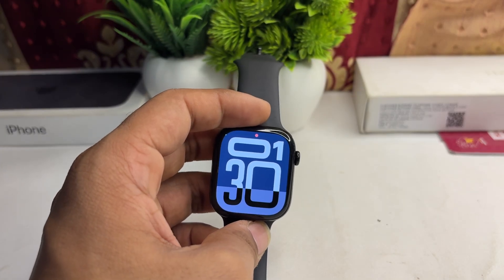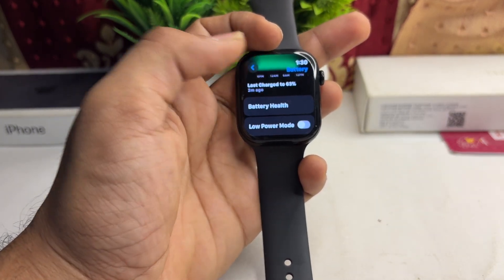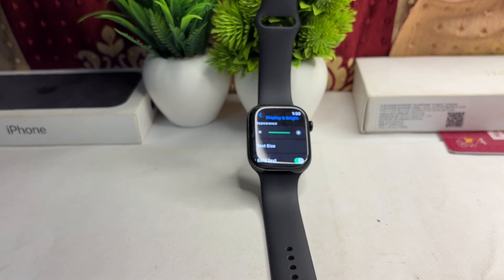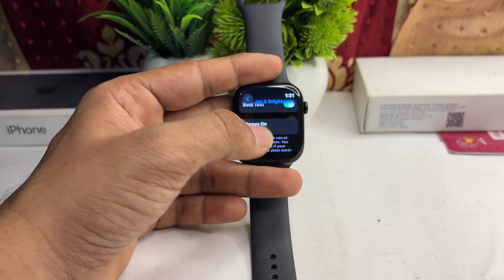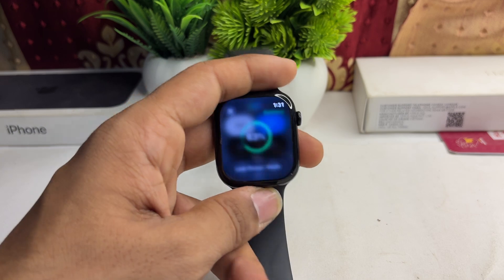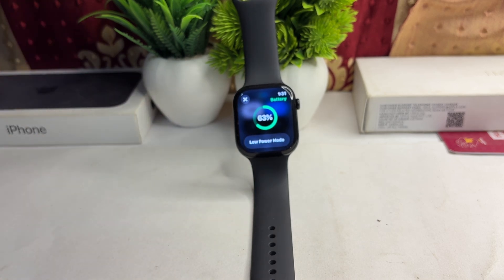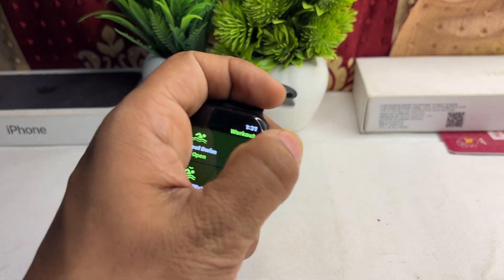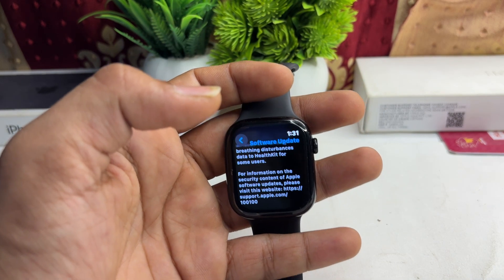Apple Watch Series 10 Not Bright Enough: Here's How To Fix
In this informative video, we address a common concern among Apple Watch Series 10 users regarding insufficient brightness. We will explore various troubleshooting techniques and settings adjustments that can enhance the display brightness of your device.

00:10 Step1 :- Adjust Brightness Settings:
00:29 Step2 :- Check Always-On Display Settings:
00:49 Step3 :- Disable Low Power Mode:
01:10 Step4 :- Check For Software Updates: